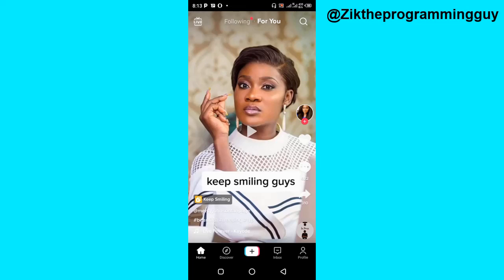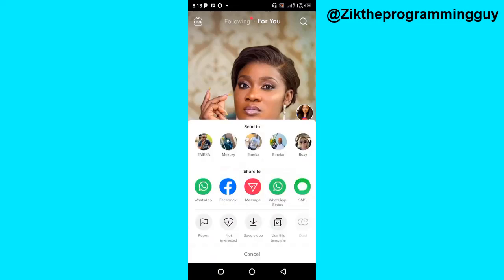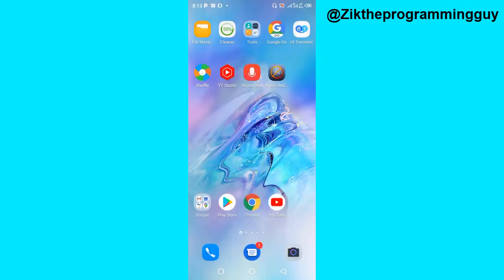How to upload tiktok video on YouTube without copyright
I this video video, you will learn how to upload tiktok video on youtube without copyright.this tip is helpful incase if you don't want to face any copyright issues on youtube after uploading a tiktok video.